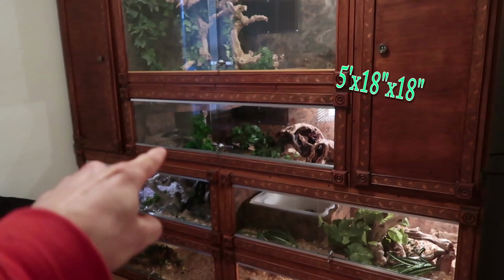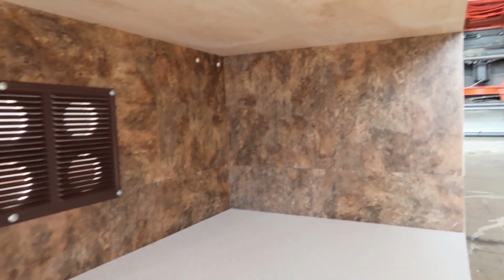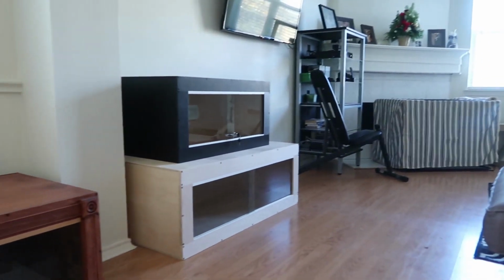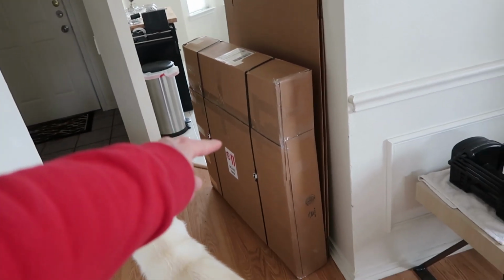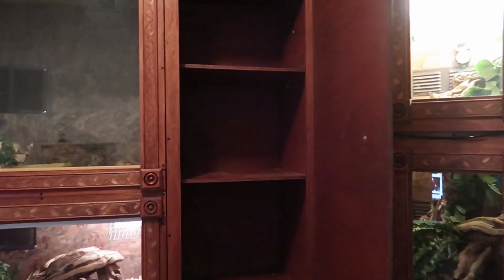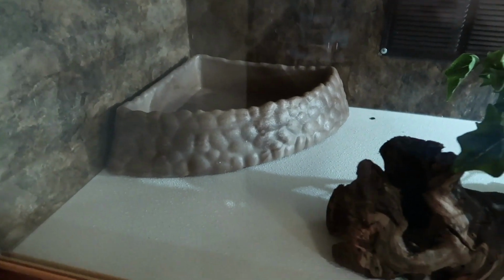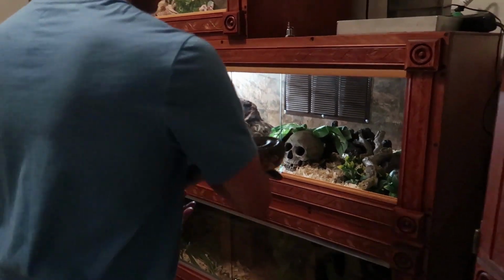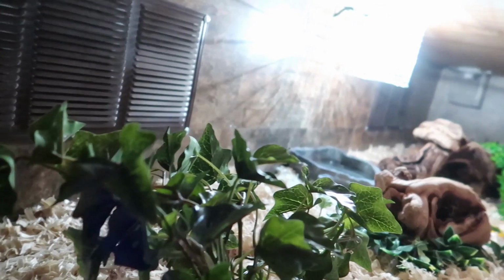HUGE False Water Cobra Reptile Enclosure!!!! BIG UPGRADE!!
After watching my false water cobra pace back in forth inside his enclosure I could no longer feel good about having him such an inappropriate reptile enclosure. The new reptile is more then DOUBLE the surface area as the previous enclosure!!
   New Reptile Enclosure Kit Available Now
36" x 18" x 18" Complete Reptile Enclosure Kit
48" x 24" x 18" D.I.Y. Reptile Enclosure Kit
36' x 36" x 24" D.I.Y. Reptile Enclosure Kit